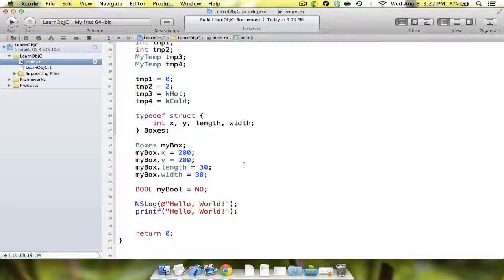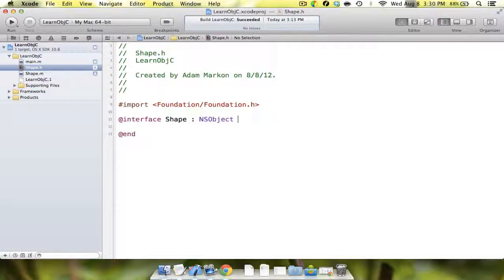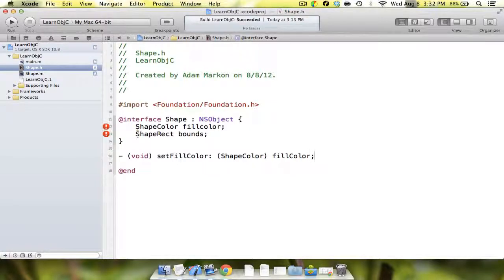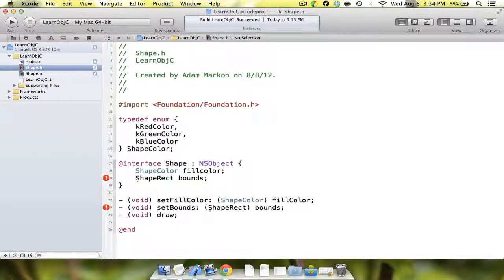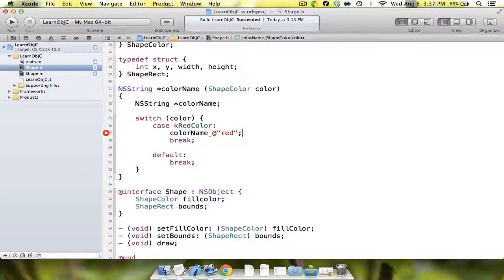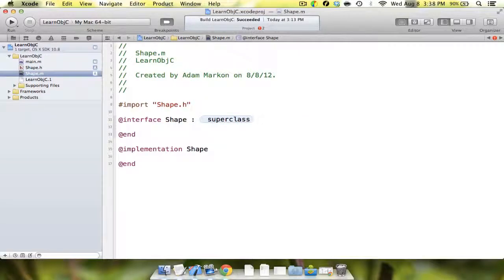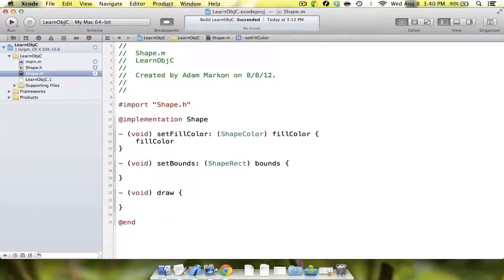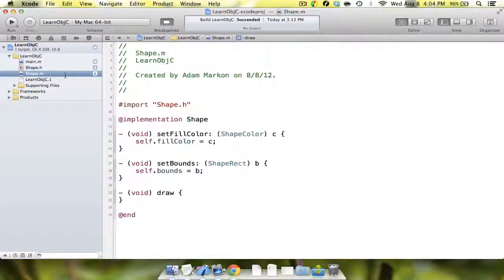Learn Objective-C 3-Welcome to Classes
The third video in my third series; a series on basic development with Objective-C without complicated Cocoa elements.